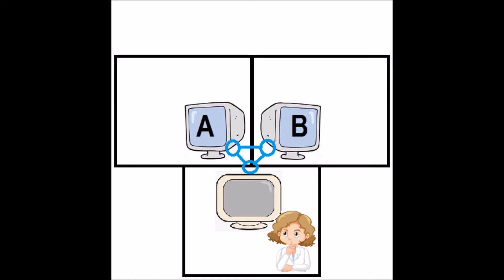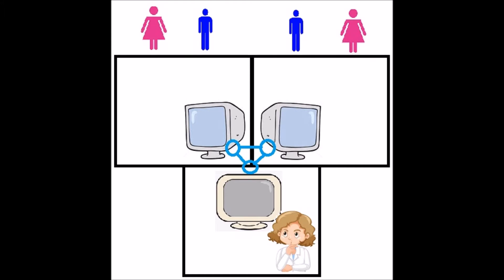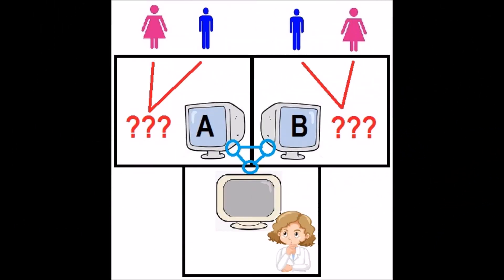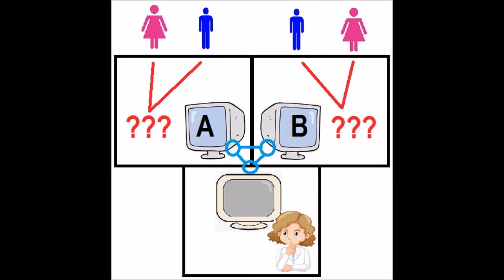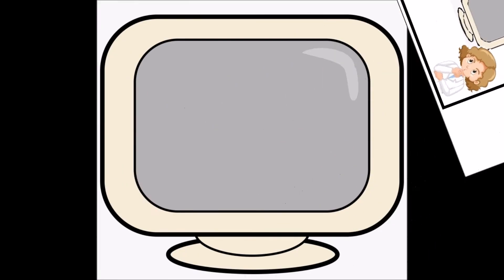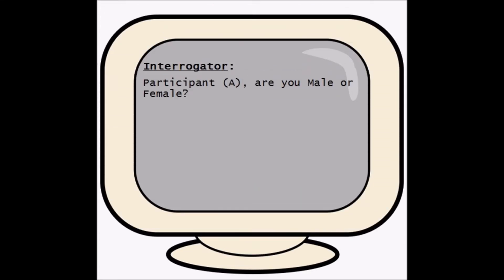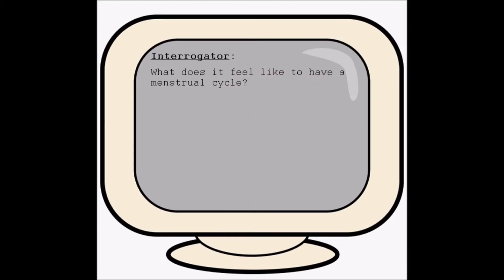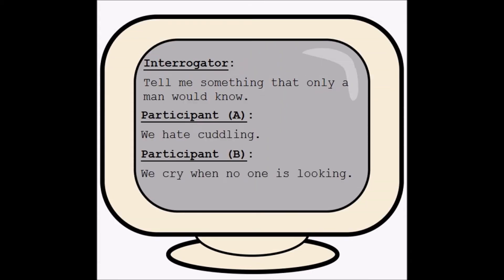Alan Turing's Imitation Game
This video covers Alan Turing's "Imitation Game" from his 1950 paper "Computing Machinery and Intelligence."